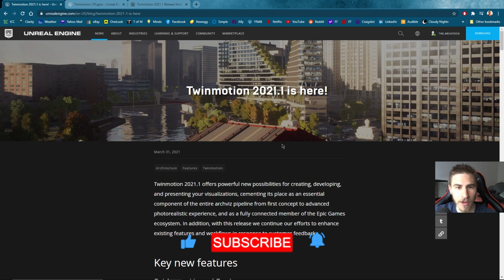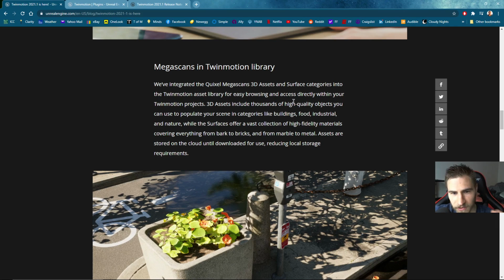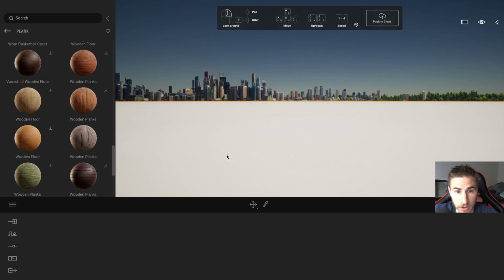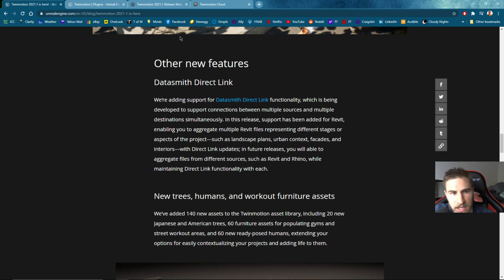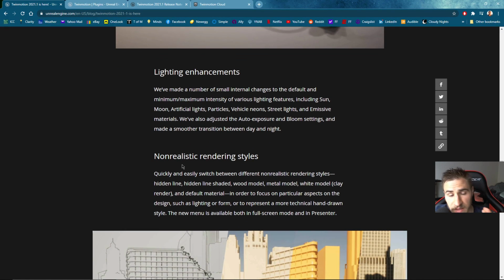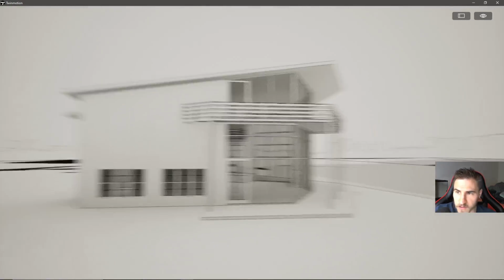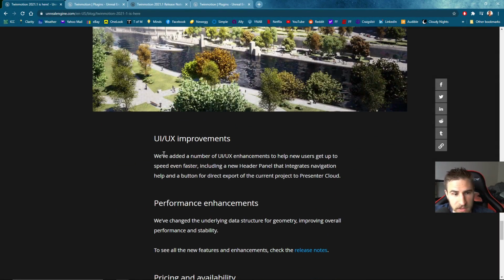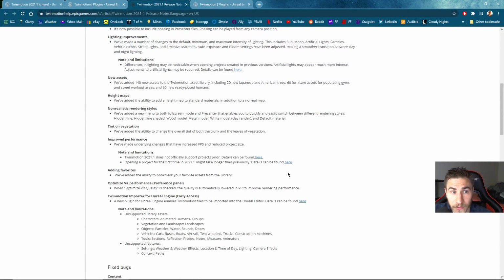What's New in Twinmotion 2021!?!?!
In this video, we take a look at Twinmotion 2021.1! This is a huge release with a lot to cover and go over. Sit back and feast your eyes on the latest update!